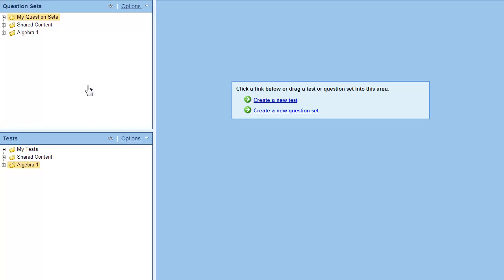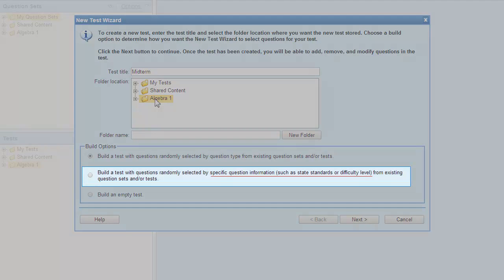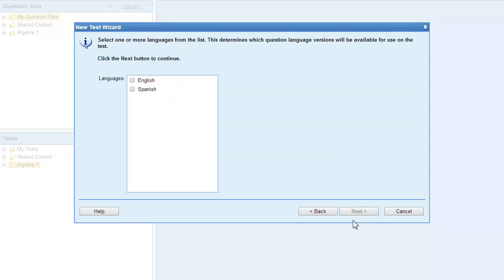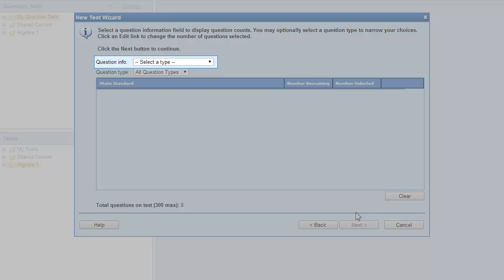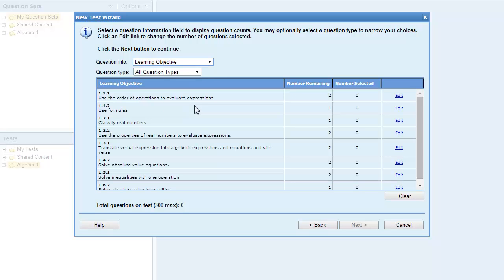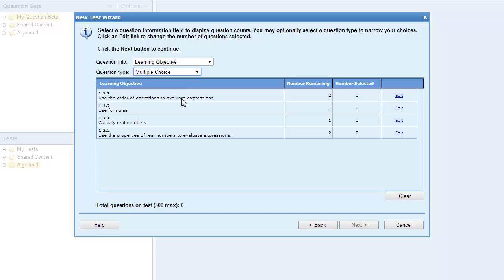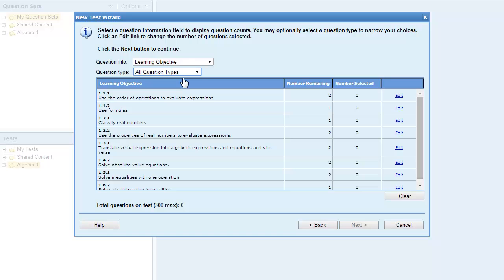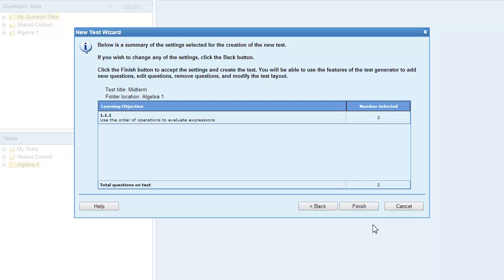Creating a Test Based on Question Information or Metadata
Learn how to build a test in Cognero based on learning objectives, national standards, and other question information.